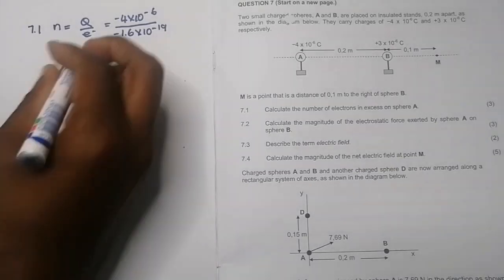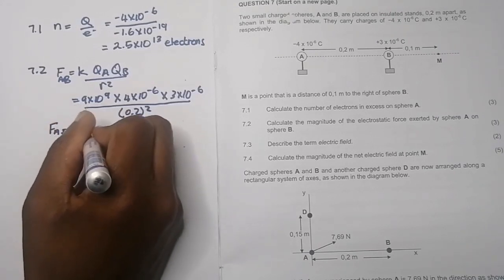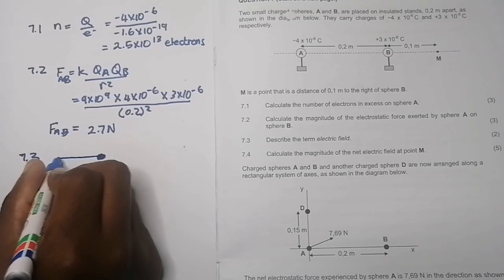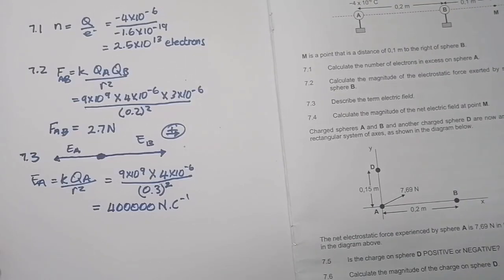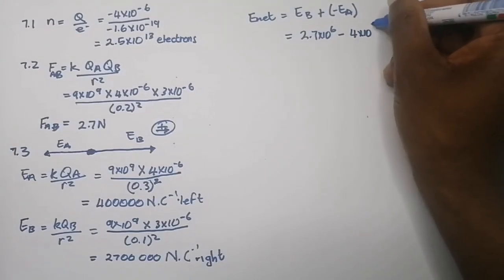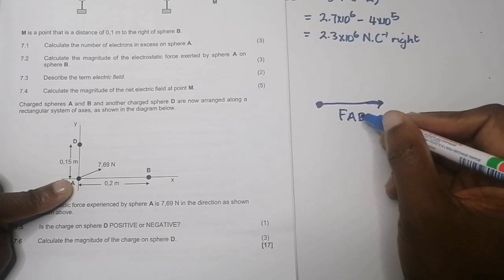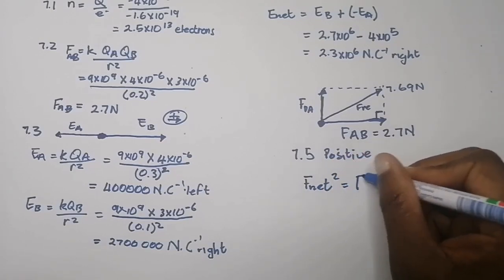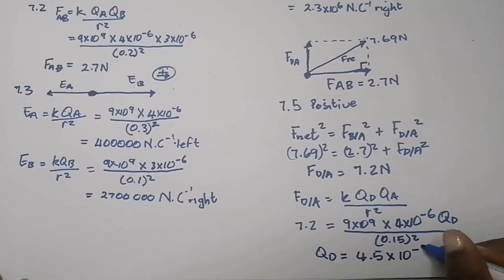Physics | Electrostatics | DBE November 2020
Electrostatics. Calculating net force, net field in one dimension and two dimension.